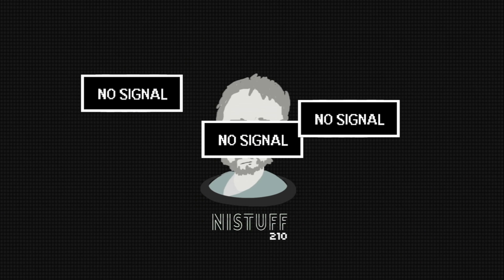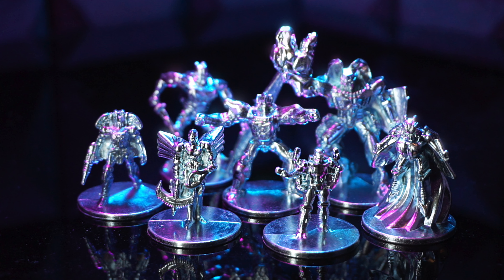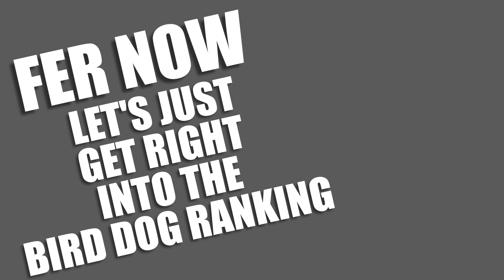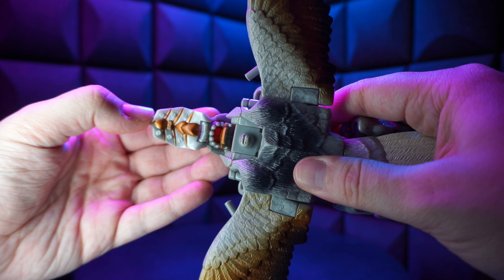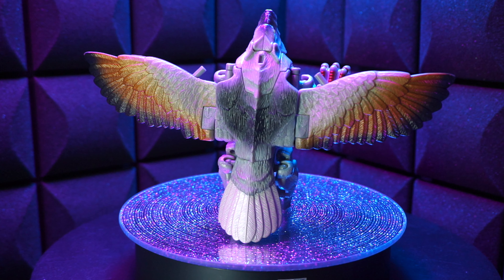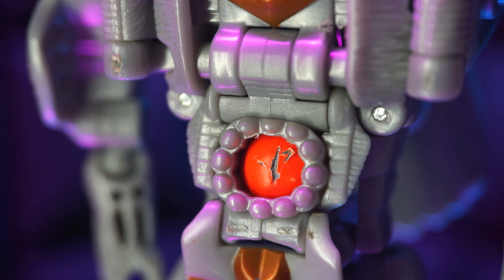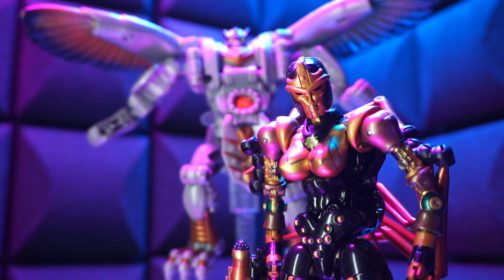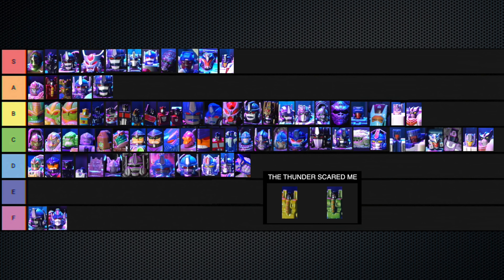RANK STUFF - Transformers Silverbolt - Collection Tier List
Hello, wow, great to see you.

It's me, Nistuff.
This is a RANK STUFF video about all of my Silverbolt figures and how I tier listed them all UP.

Hope to see more of you.

No pressure.